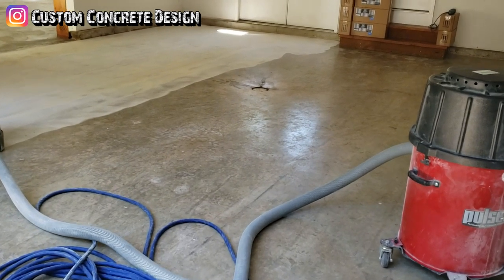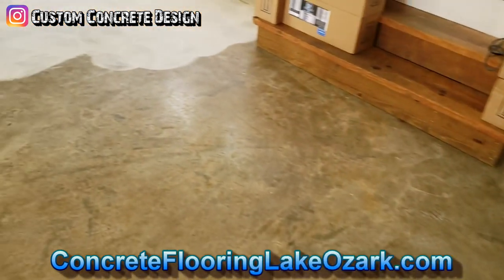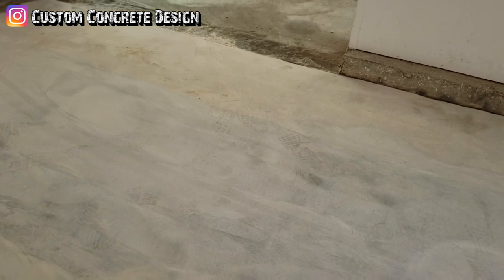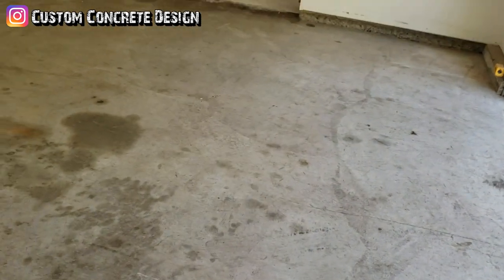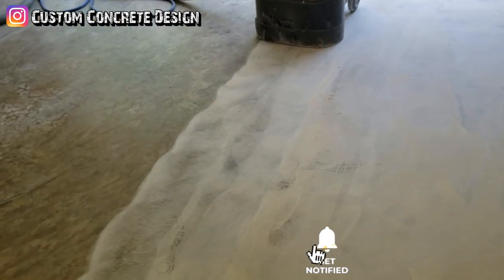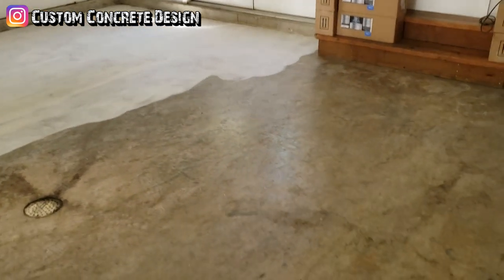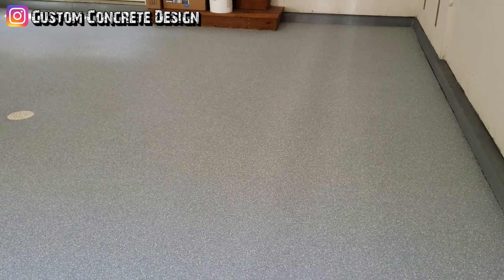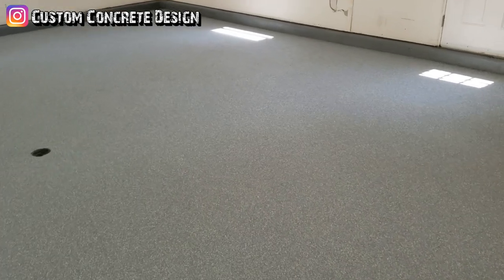GARAGE FLOOR EPOXY 👷 Watch us Coat this GARAGE FLOOR 👷using EPOXY and Flakes (HUGE TRANSFORMATION!)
Custom Concrete Design - Specializing in architectural decorative concrete resurfacing products inside and outside that will enhance the beauty of your existing concrete. Serving Lake of the Ozarks, Osage Beach, Sunrise Beach, Versailles, Glenview, Gravois Mills, Jefferson City, Camdenton, Eldon, and surrounding areas in Central Missouri.

► XPS Teenie Small Genie Premium Concrete Edge Grinder
► Sharpshooter 2.1 Texture Hopper Spray
► Mr. LongArm Pro-Pole Extension

► FeiyuTech Vimble2 3-Axis Handheld Gimbal
► Fotopro 12" Flexible Tripod
► DJI Mavic Air
🔥 Popular and Unique Floors 🔥